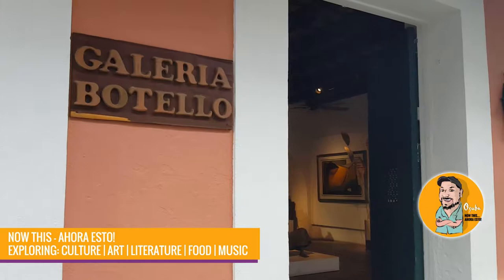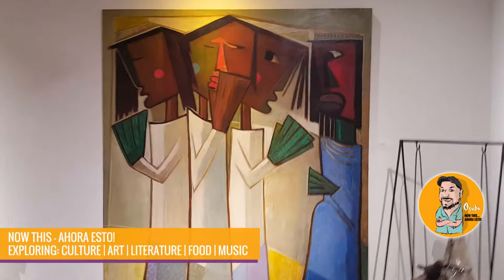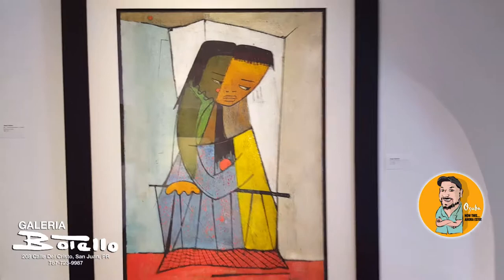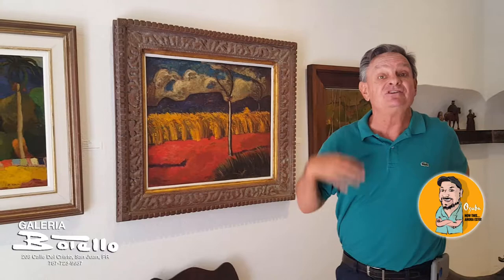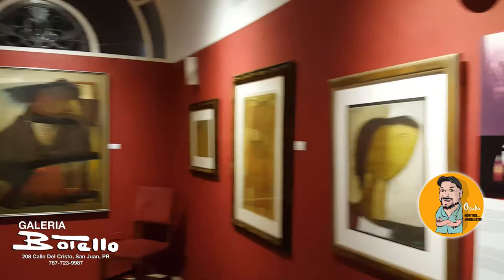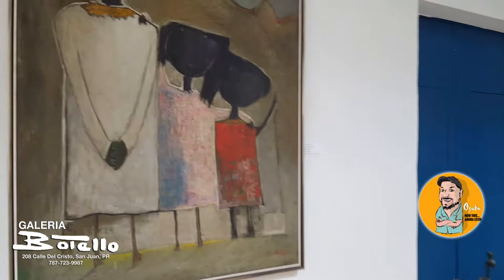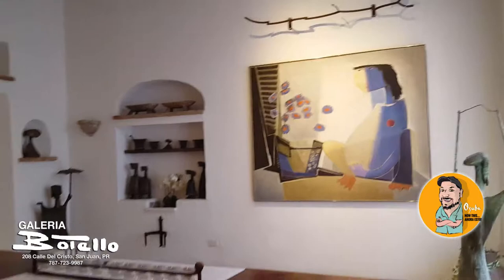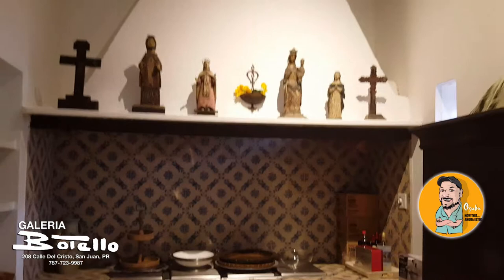Now This-Ahora Esto - Con Rafael A. Osuba - Galeria Botello, en El Viejo San Juan PR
Now This - Ahora Esto - Con Rafael A. Osuba
I love sharing my culture and sharing the stories of artists.
Come explore with me as we learn more about:
CULTURE, ART, LITERATURE, FOOD & MUSIC!

What a blessing. Today we have a special treat as we visit one of my favorite artist's gallery, the Galeria Botello in Old San Juan Puerto Rico and get a personal tour of the Botello family private collection and a special look of the Botello 350 year old home. Our special guide is non other than Juan Botello, son of the great Angel Botello Barros.

About the artist:

Ángel Botello-Barros

Born in Galicia, Spain, 1913 - Died in Puerto Rico 1986

Spanish-Puerto Rican painter, sculptor and graphic artist. He was dubbed "The Caribbean Gauguin" for his use of bold colors and depictions of island life. Botello is considered one of the greatest Latin American post-modern artists and recognition and demand for his artwork continues to grow today, fetching unprecedented auction prices.

Ángel Botello never attached to any particular artistic school or movement and was a protean artist: he developed his own artistic style. Botello was a versatile and many-sided artist who worked in all artistic media at his reach: oil paintings, drawing, printmaking, bronze sculptures, wood carving, photography and mosaics.

Painter, print maker and sculptor. Botello first studied in 1930 under François Maurice Roganeaux at the Êcole des Beaux Arts in Bordeaux, France. In 1935 he returned to Spain to study at the Academia de Bellas Artes de San Fernando in Madrid. The Spanish Civil War interrupted his education, and in 1940 he moved to the Dominican Republic and later Haiti. After his arriving to Haiti, Botello met Christiane Auguste, who became his wife and artistic manager. After his marriage, Botello changed his artistic plans to move to Mexico to meet with the greatest Mexican artist Diego Rivera and stayed in Haiti. Botello became increasingly recognized and critically acclaimed. His Haitian landscapes and figure studies are considered to be some of his best works. In Haiti, Botello developed his artistic career of woodworking.

For ten years, the Botello family lived in Haiti until 1953 when they moved to San Juan, Puerto Rico, where they would reside permanently. By this time, he already had gained international recognition in the world of plastic arts.

In 1953 he came to Puerto Rico and opened Las Antillas Gallery (later Botello Gallery), one of the first art galleries on the island. From that time on he devoted himself entirely to his artistic work, and although he often worked in landscape and still life, he made the portrayal of the human figure, especially children, the main subject of his work. His pictorial language is simple, based on geometric simplification of the figures and large areas of strongly outlined flat color.

Muchas Gracias Juan por su linda atención.
Thank you Juan for your kindness and for sharing your families history with us.

Produced by Artist Studio Project -